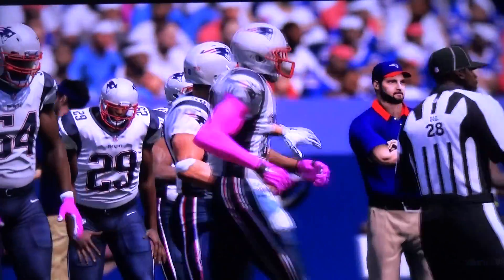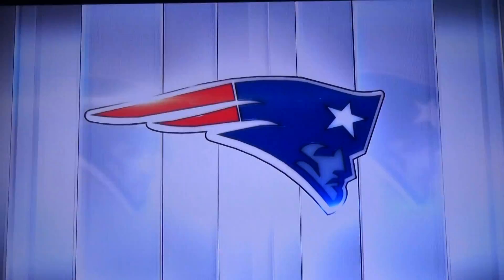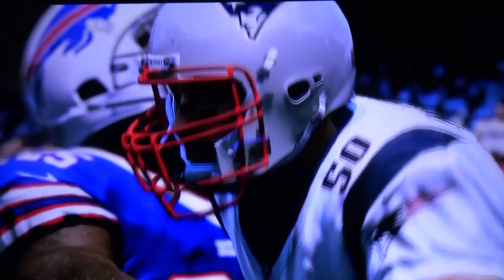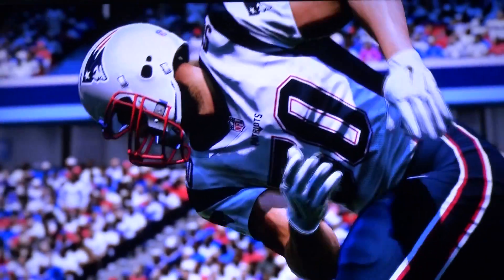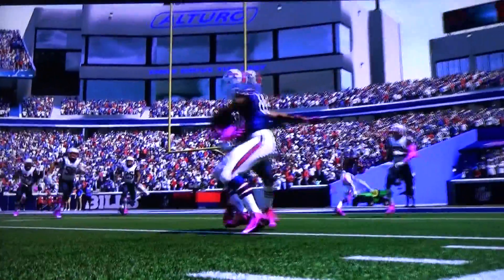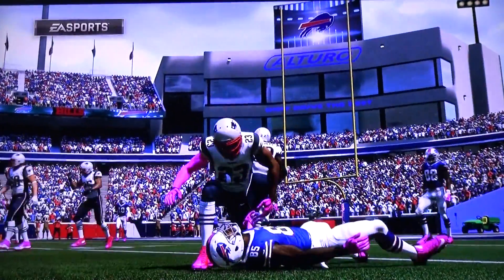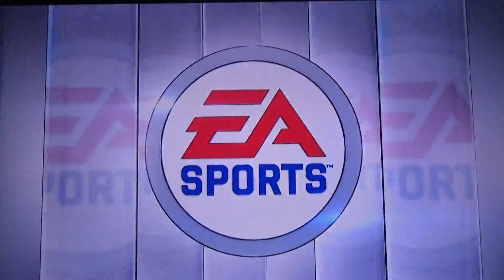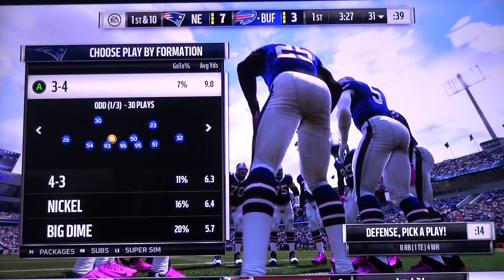Madden 17| NE vs BUF Pt 139 Point of Attack